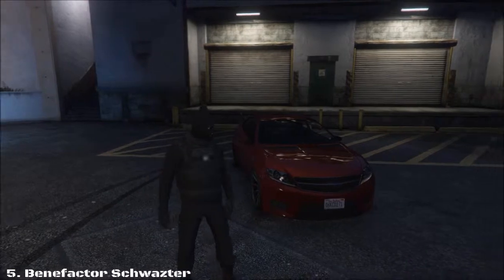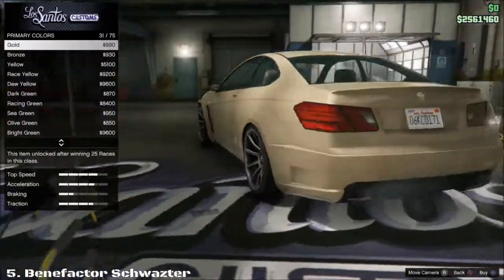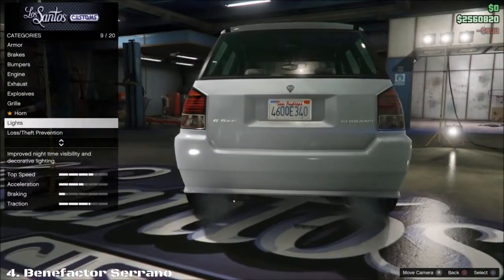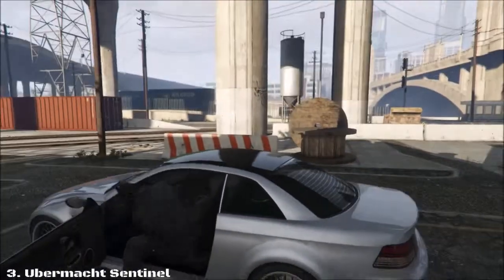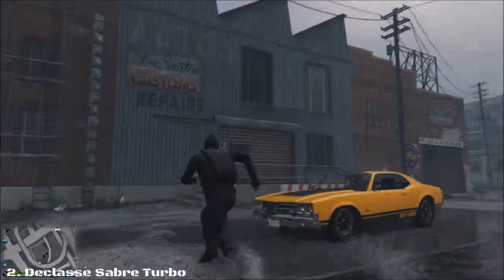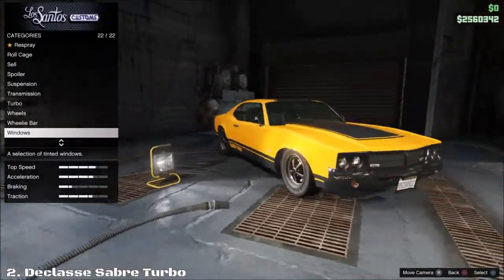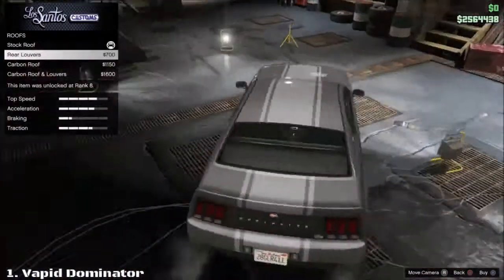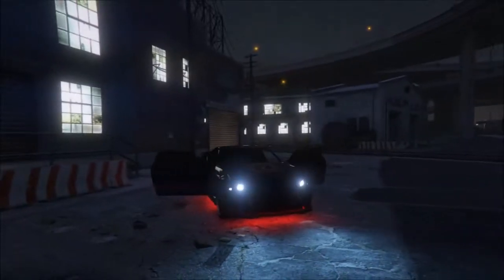GTA Online Top 5 Best FREE Cars To Customize